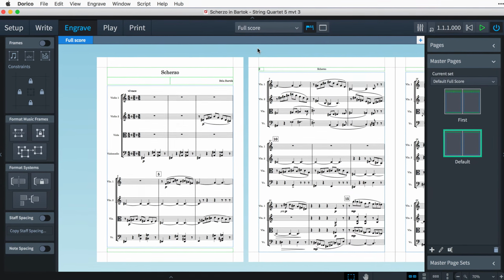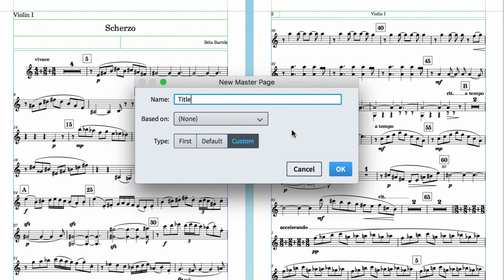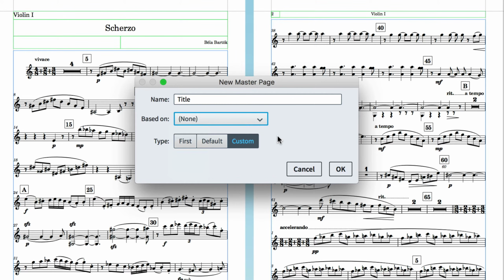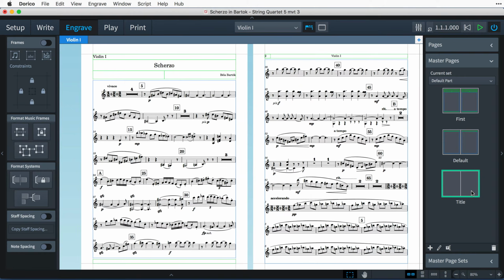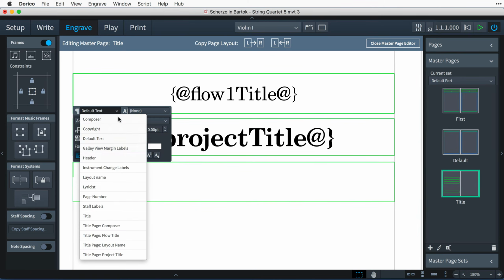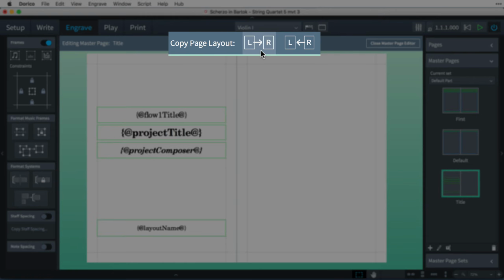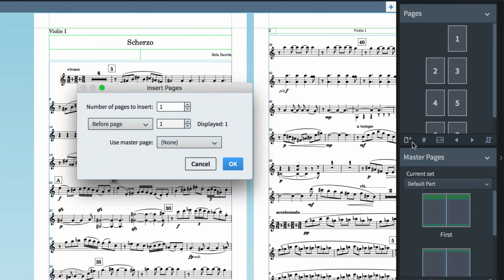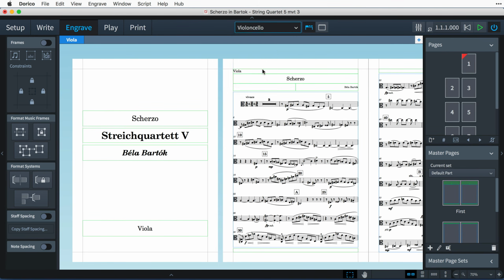How to Add a Master Page | Page Layout in Dorico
Master pages are the templates that Dorico uses to power its advanced page layout features. Learn how to build your own master pages in order to create title pages for all of your instrumental parts.